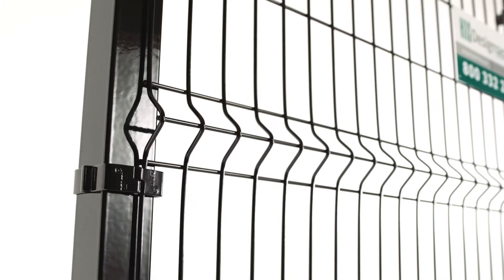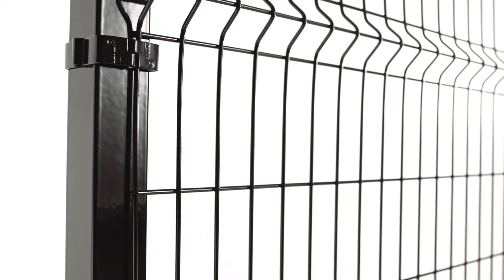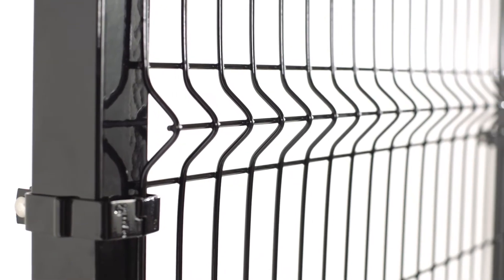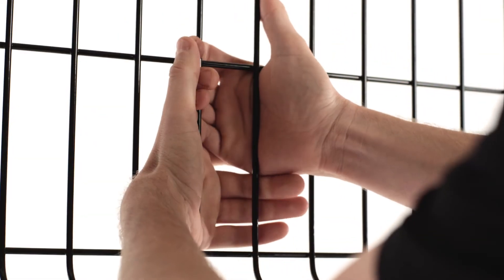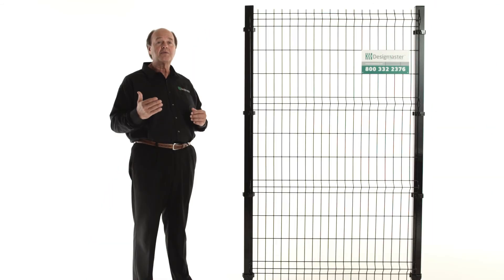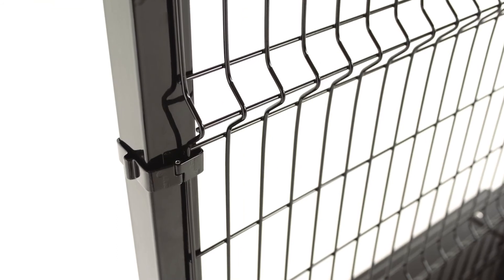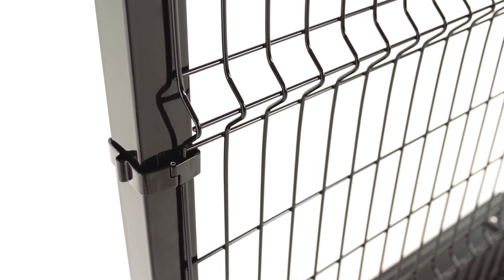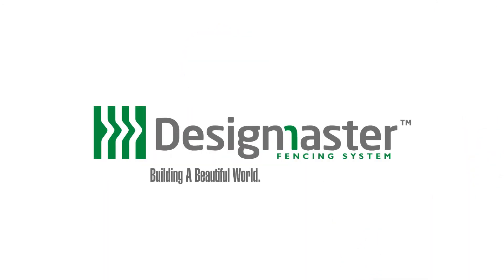Designmaster Fence, Classic Style, Product Summary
For more information about our fencing system and fence products